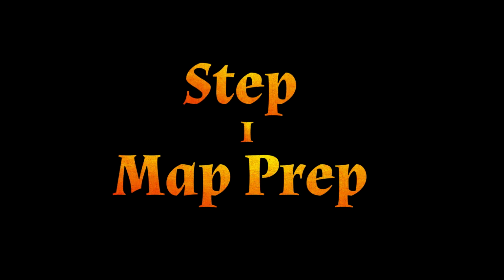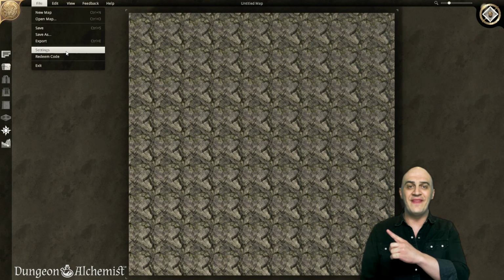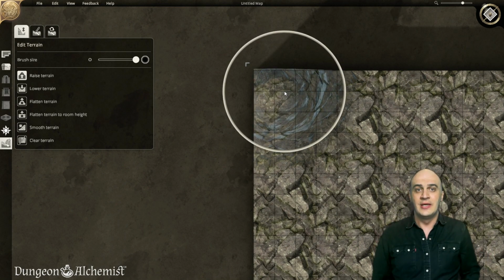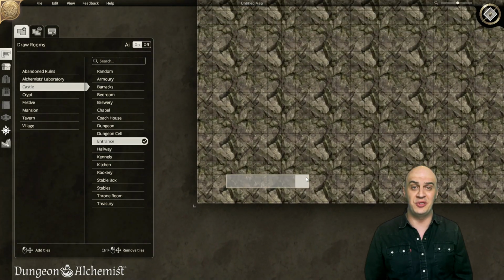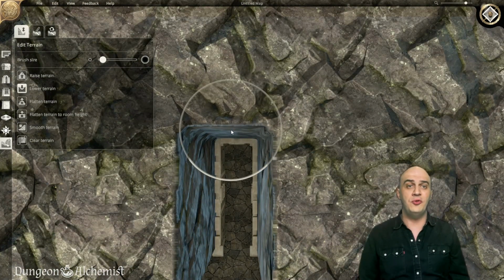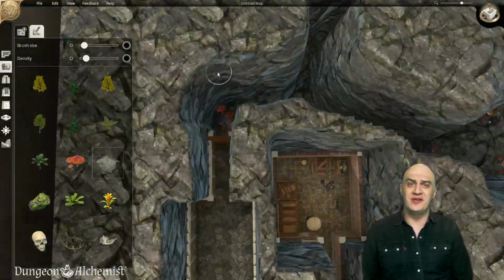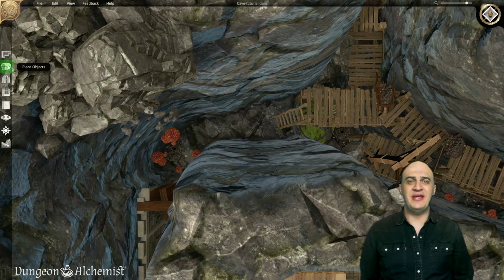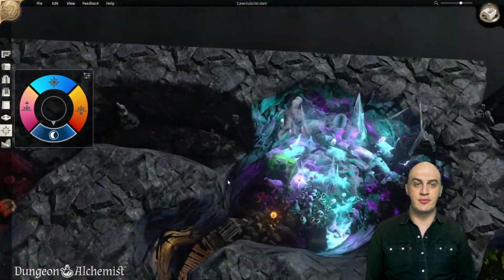Give A .DAM - Cave Tutorial (Outdated)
This content is now outdated. Our most recent free update, Everything is Lava, includes AI cave generation and an assortment of tools to make your own caves with ease.

Join me in the 2nd entry of my tutorial series, Give a .DAM, where I teach you how to make Caves, Tunnels & Mines using Dungeon Alchemist, an Ai-powered mapmaking tool that allows you to create maps in seconds or roll up your sleeves and build the encounters of your dreams.

0:00 - Intro
0:40 - Step 1: Map Prep
1:03 - Step 2: Paint
1:35 - Step 3: Grid & Saving
2:07 - Step 4: Raising Terrain
3:10 - Step 5: Carving Terrain
5:30 - Step 6: Décor
6:50 - Step 7: Lighting
8:21 - Outro